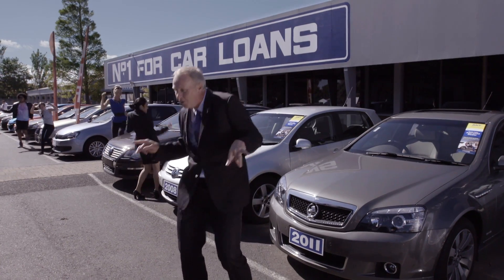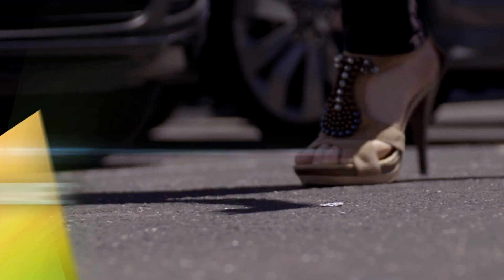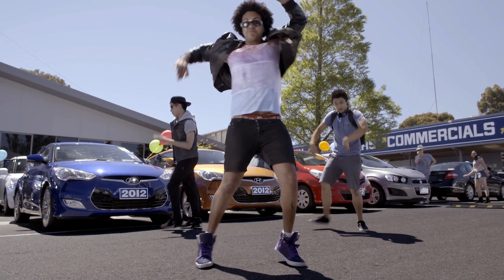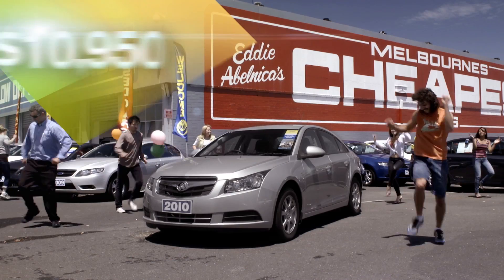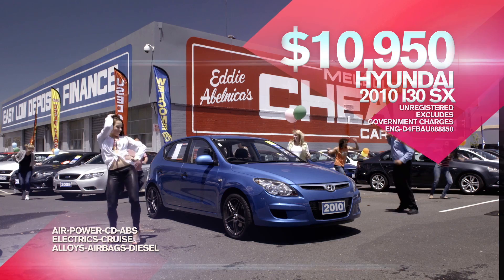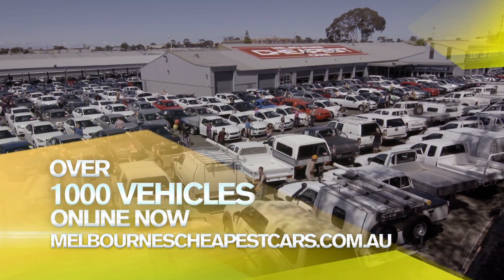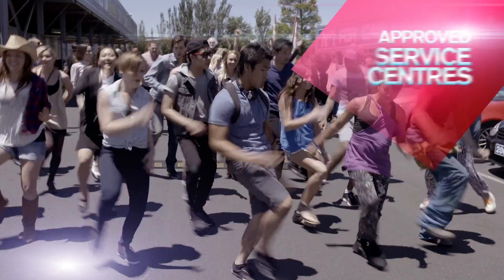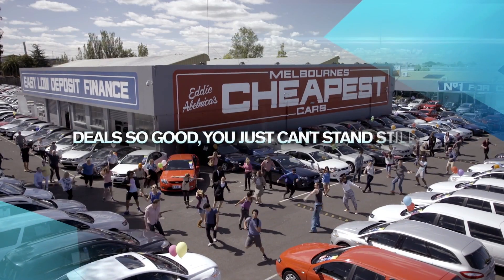MELBOURNE'S CHEAPEST CARS - ROCKIN SUMMER SALE - SMALL CARS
45 sec TV commercial for Melbourne's Cheapest Cars

DEALS SO GOOD, YOU JUST CAN'T STAND STILL